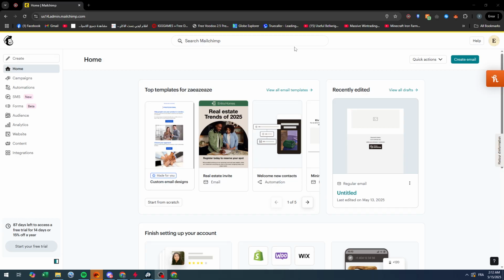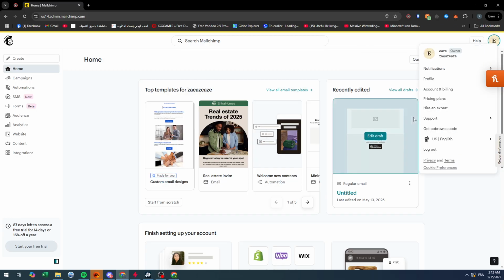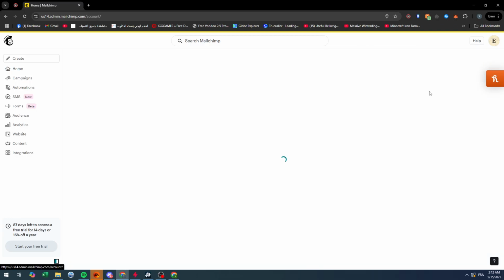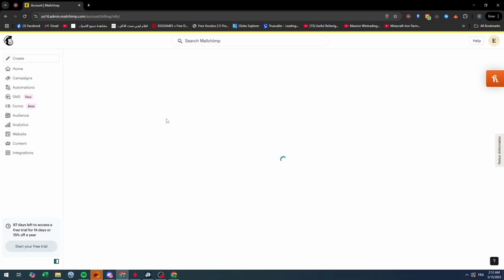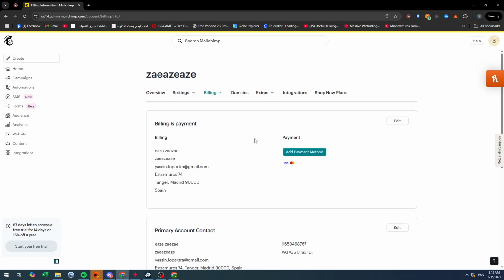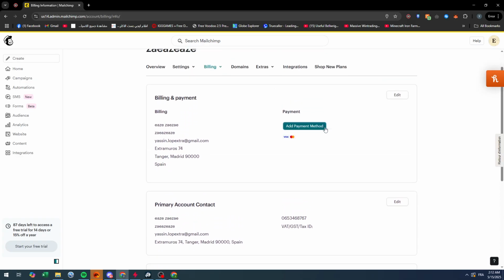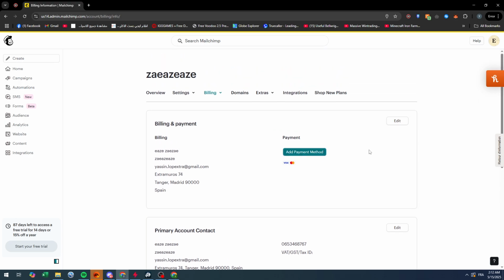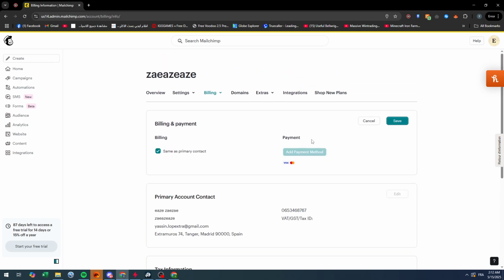How To Remove Card From Mailchimp Tutorial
Today we talk about remove card from mailchimp,mailchimp tutorial,mailchimp how to,how to use mailchimp